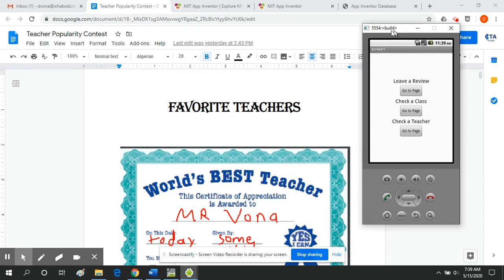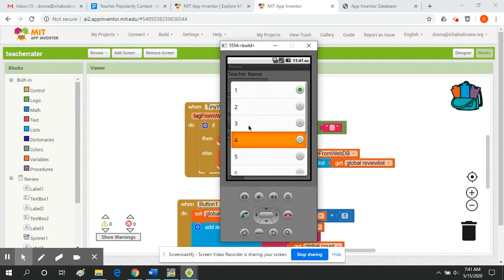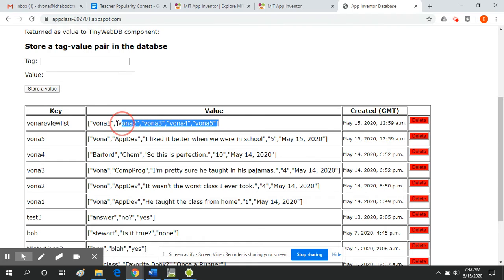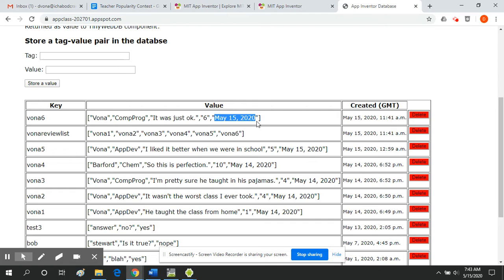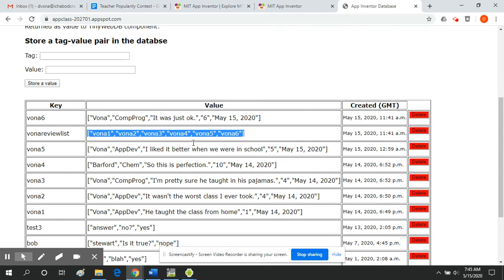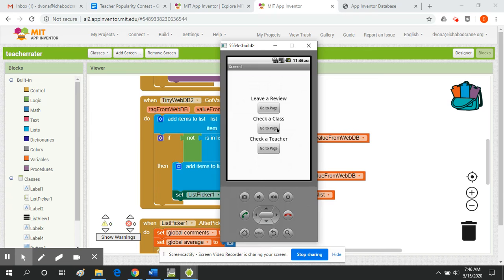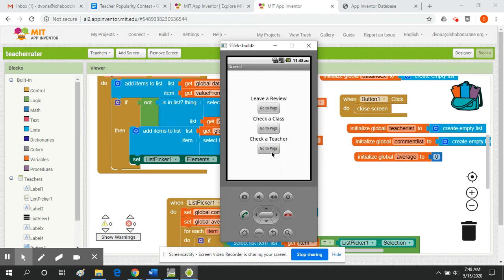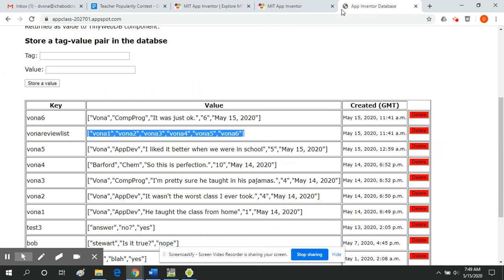Teacher Rater App Demo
A Brief Introduction to the Teacher Rater App and index entries in TinyWebDB.